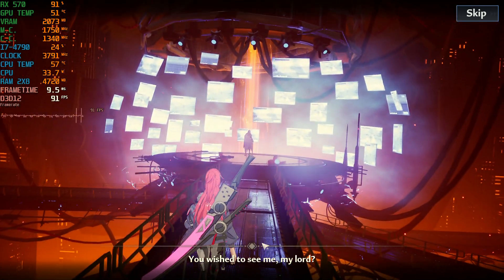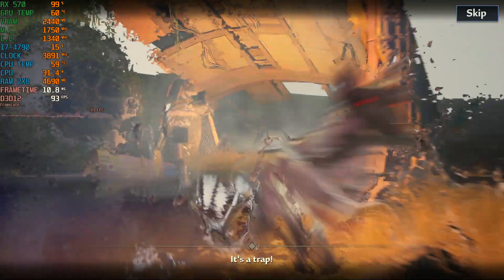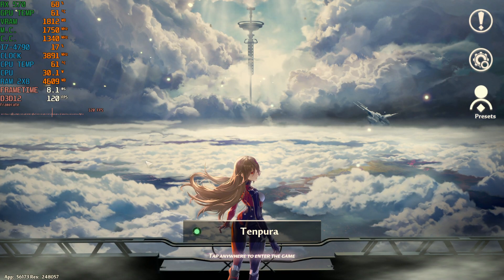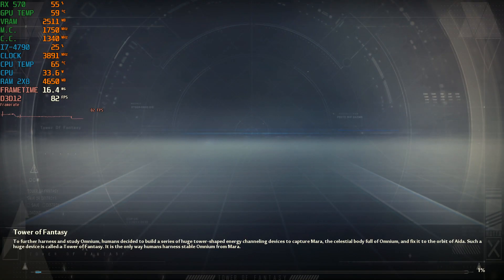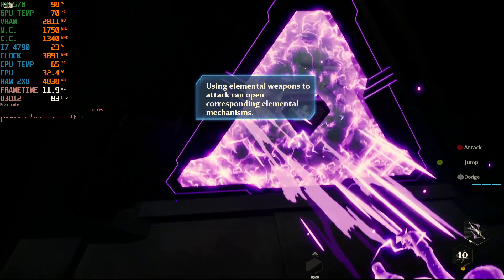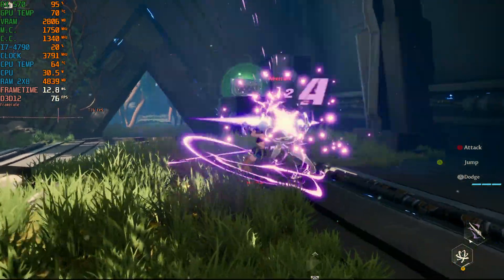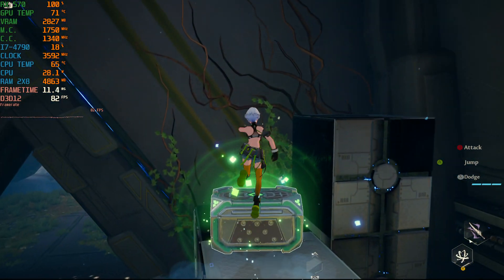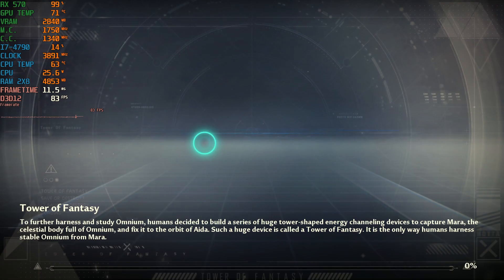Tower of Fantasy RX 570(I7-4790)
I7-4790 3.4ghz Dual channel ram 2x8=16GB
AMD RX570